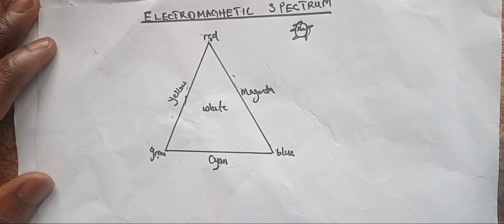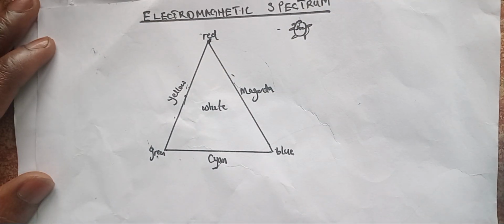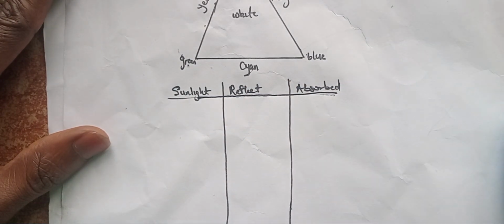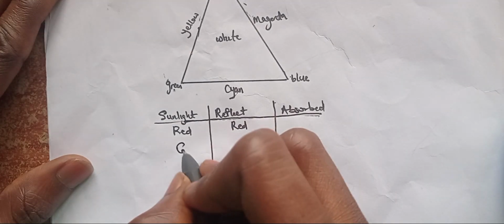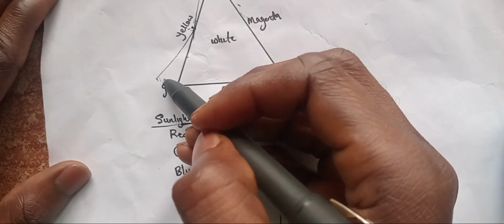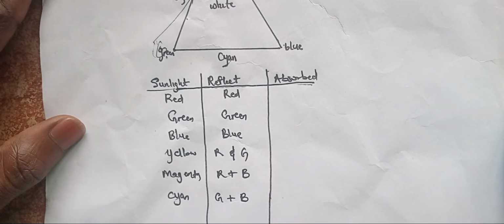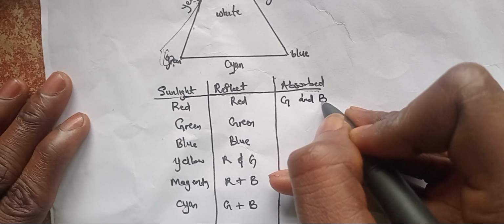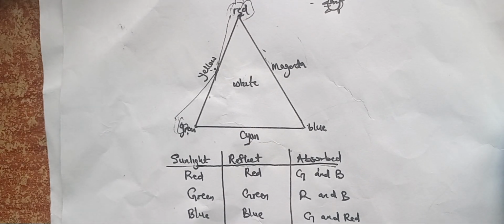Electromagnetic spectrum (dispersion of colours made easy )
dispersion of colours